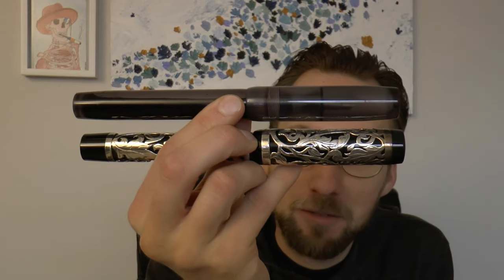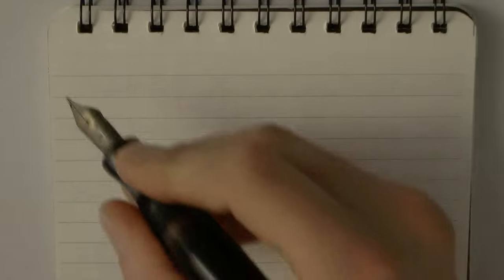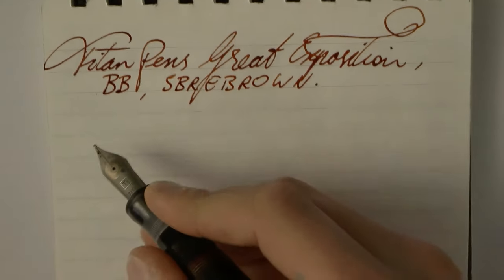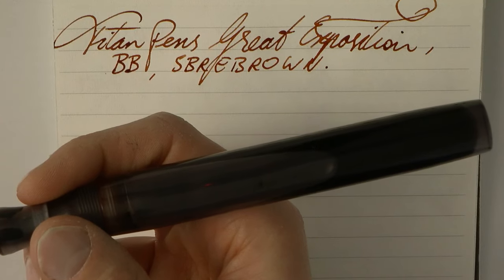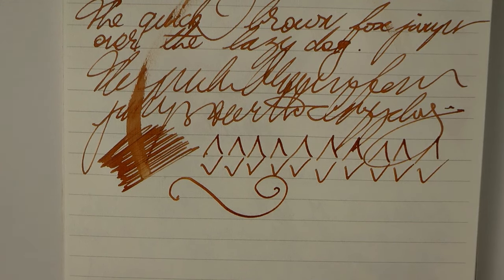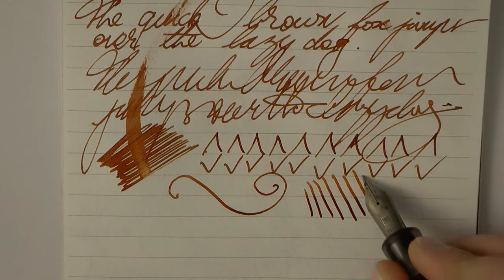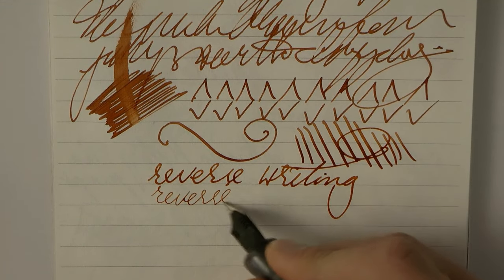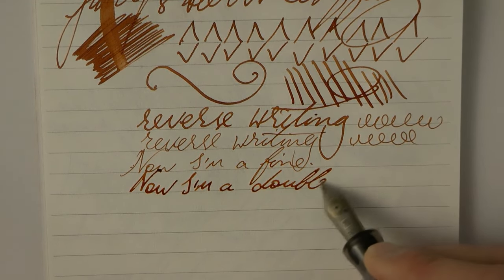Titan Pens Great Exposition Review